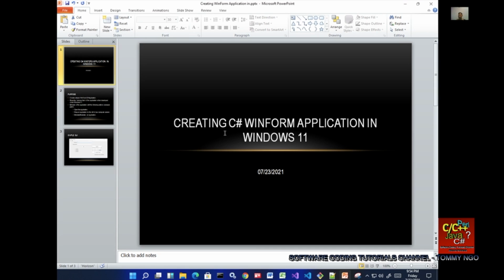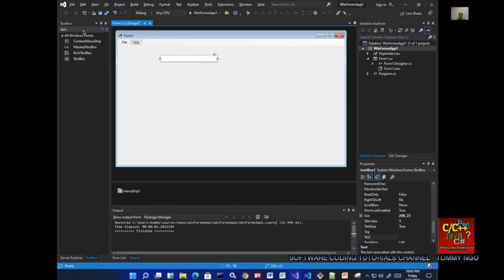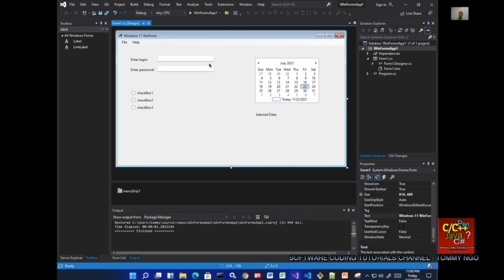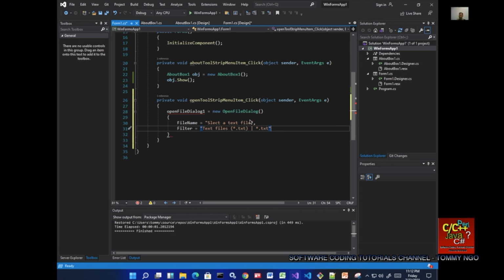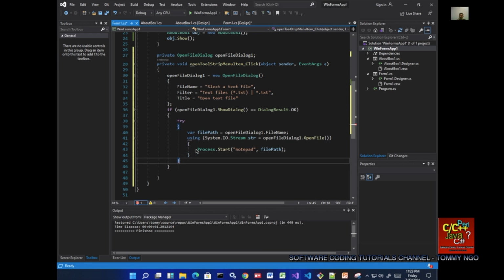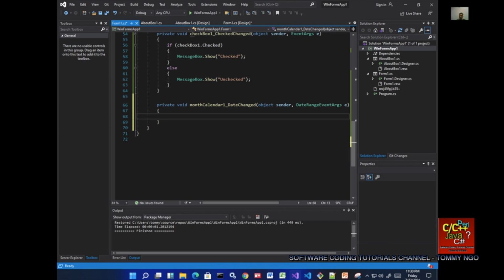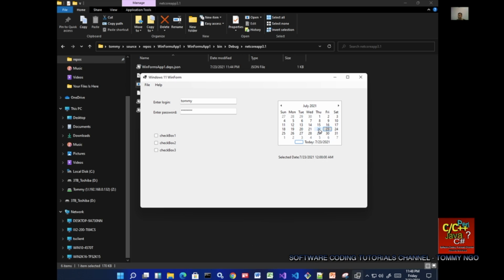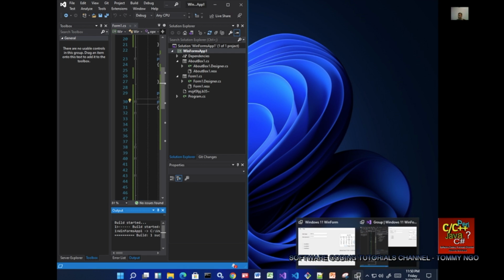Creating C# / WinForm Application in Windows 11 | Software Coding Tutorials Channel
Today, I will walk you through the process of creating a C# / WinForm Application in Windows 11.  This will be a simple application, but my main focus is to demonstrate to you the "look and feel" of the application.  Also, I will walk you through the application's behavior.  So, please stick around (if you're interested) and watch this awesome tutorial.

Don't forget to click on the "bell" icon.